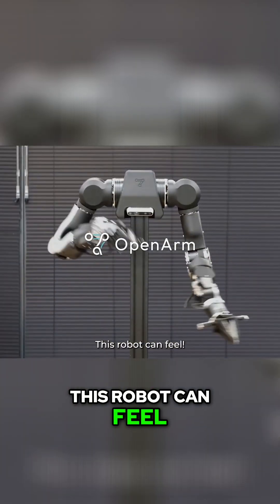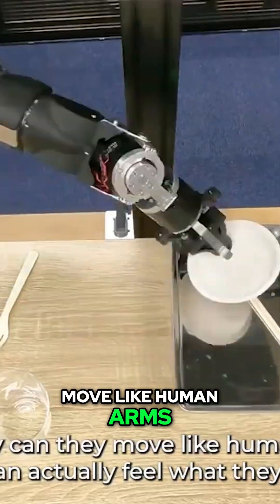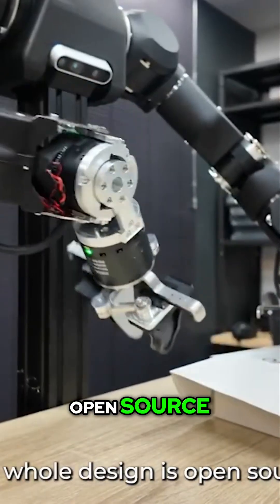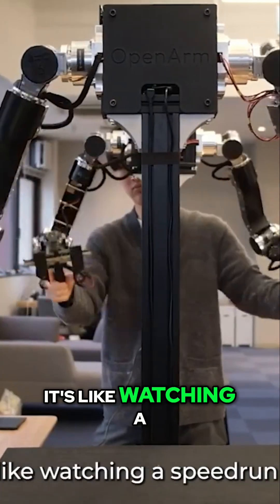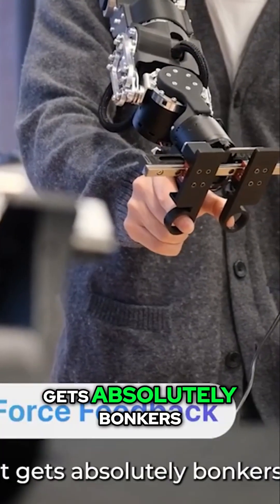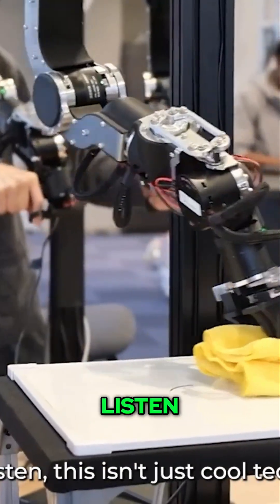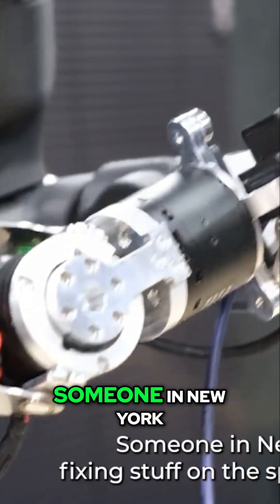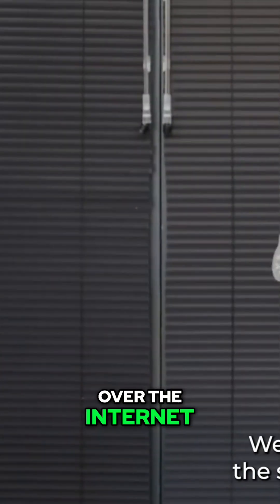Robotic Arms That Feel?! Download Touch Over The Internet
Mind-blowing robot arms in Tokyo are defying the impossible! Witness insane dexterity and the power to 'feel' objects remotely. See robots folding shirts, building boxes at warp speed, and sensing wet vs. dry. Is this game over for human labor?